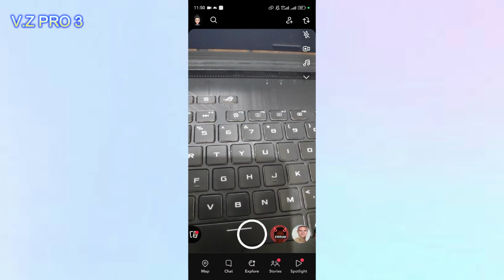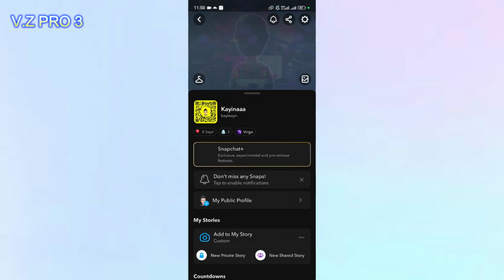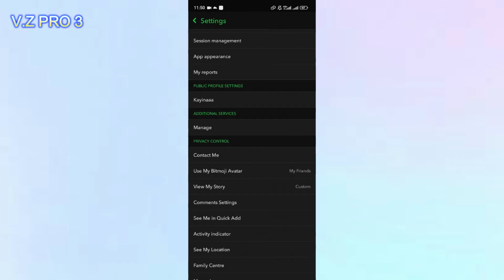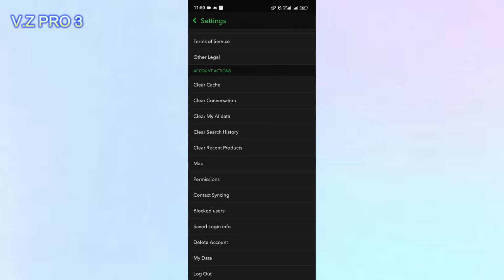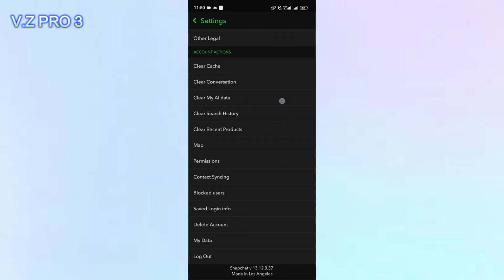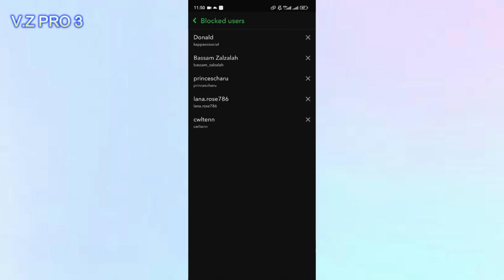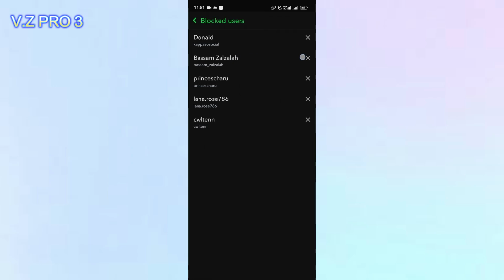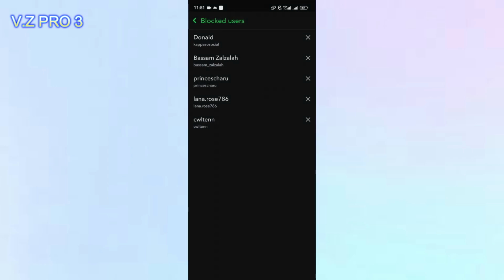How to Unmute Someone on Snapchat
We’ve all been there: blocking someone on Snapchat in a burst of anger or annoyance. But what if you later decide it was a mistake and want to unblock them?